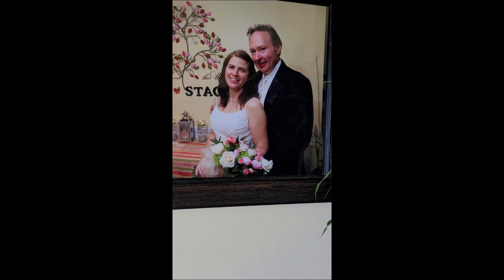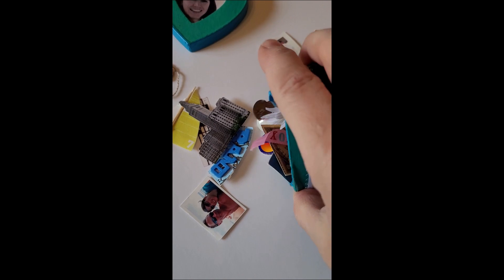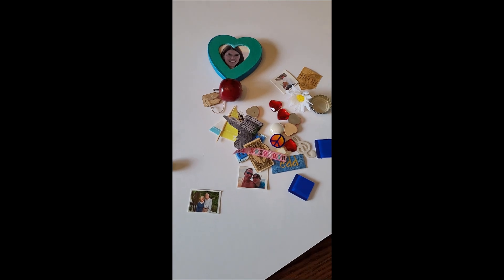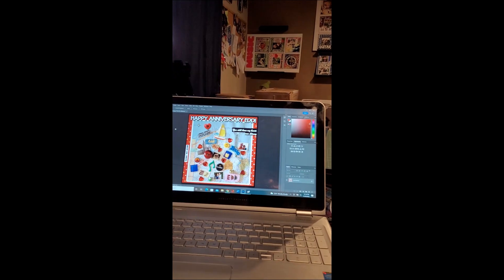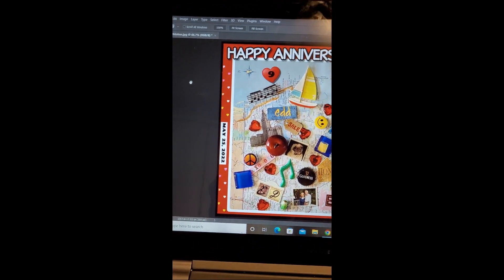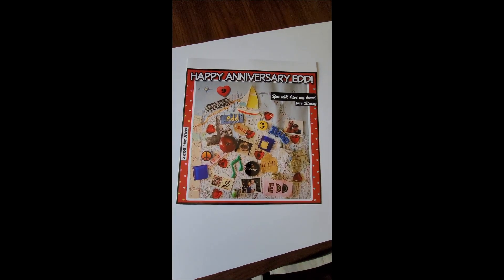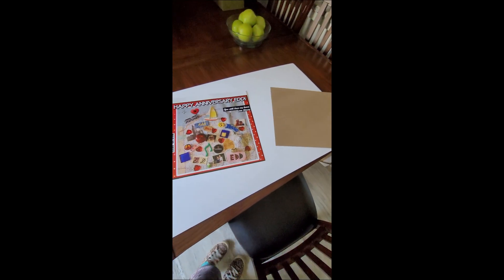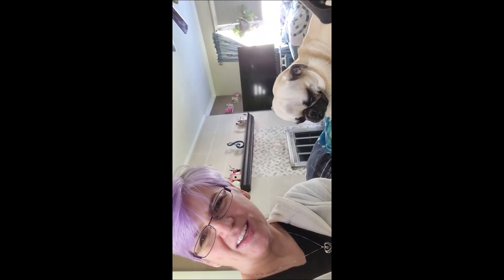PART ONE: Edd's custom Anniversary Puzzle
How to make a personalized jigsaw puzzle for Edd that commemorates our 9th Wedding Anniversary.